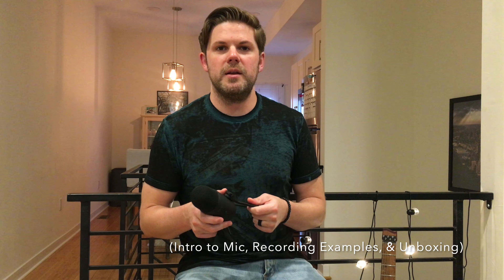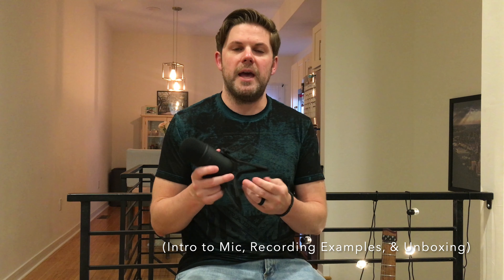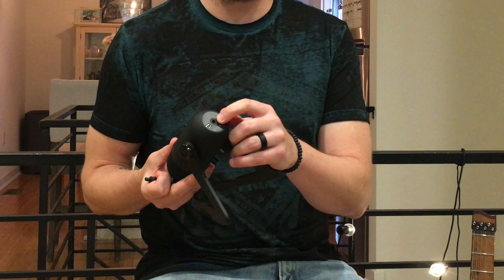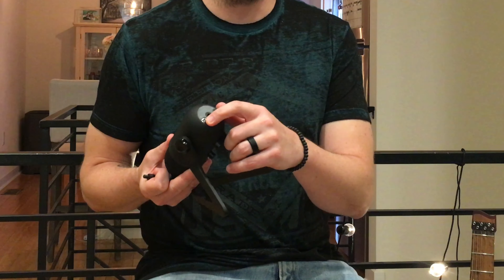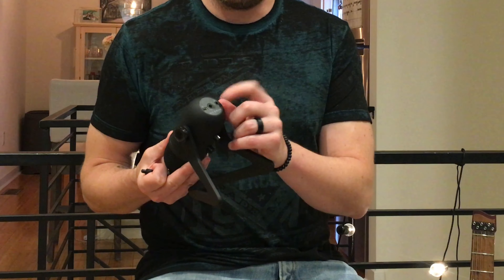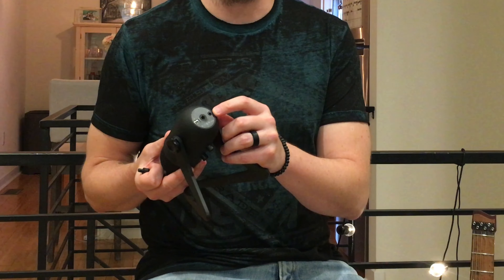FIFINE USB Podcast Microphone VS MXL V63 | Model K678 | REVIEW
Extremely affordable USB microphone, would be great for a beginner podcaster!